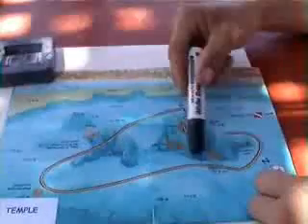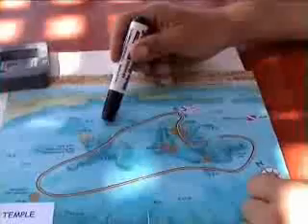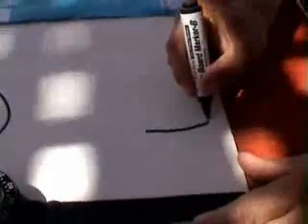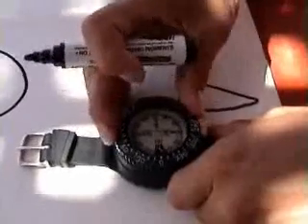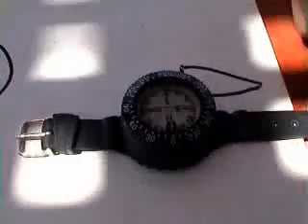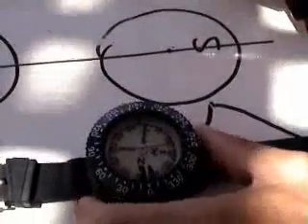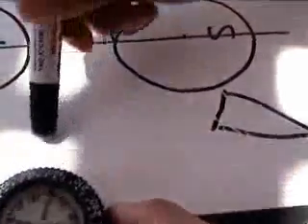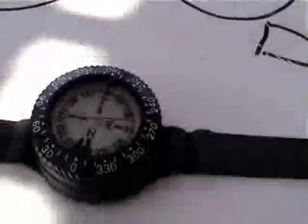Compass use - the most applicable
Probably you've swum a square during your Advanced course. Here some more practical examples.